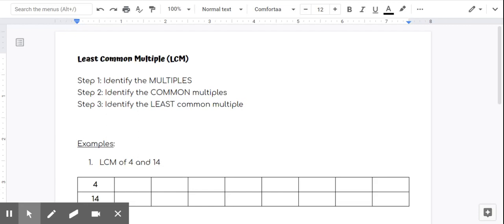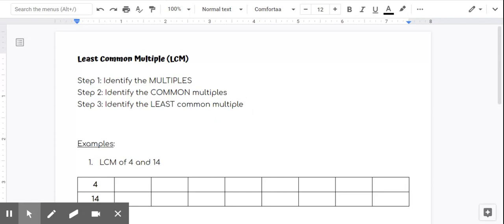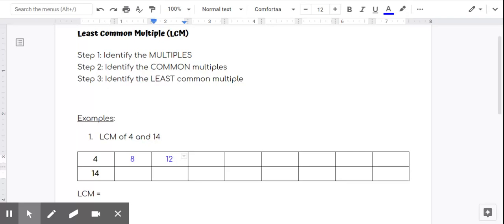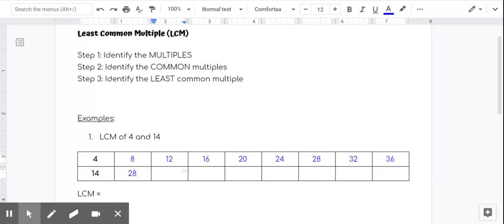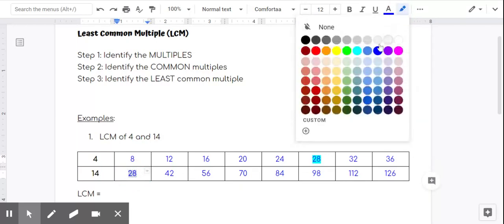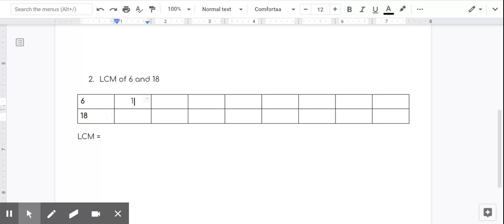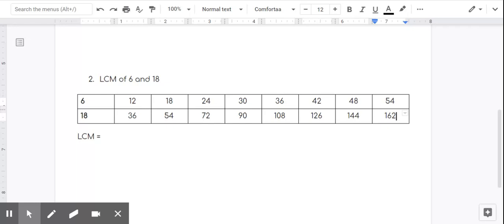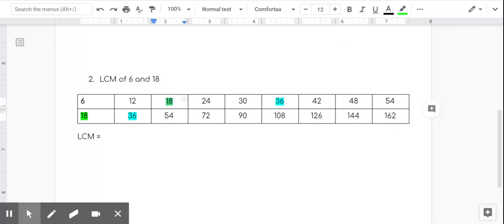Least Common Multiple